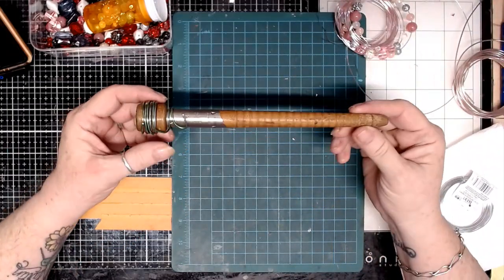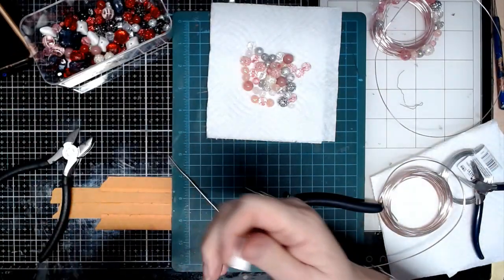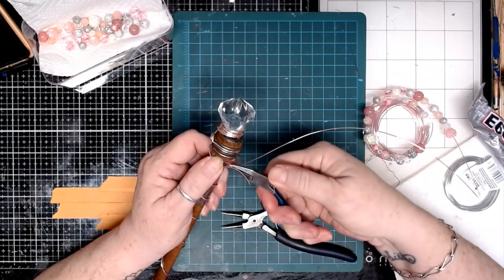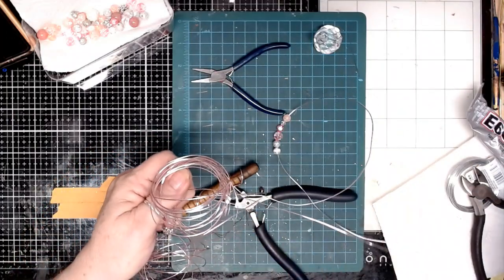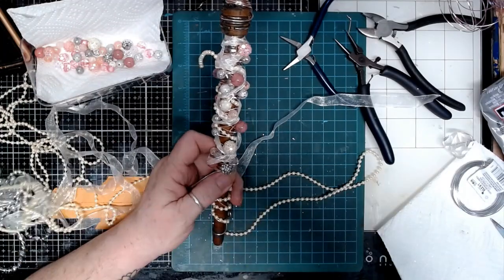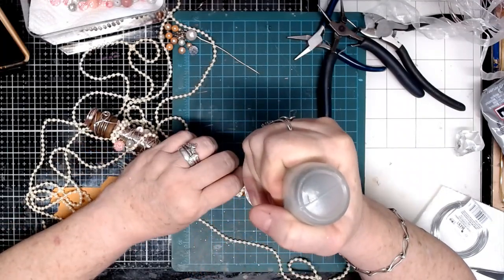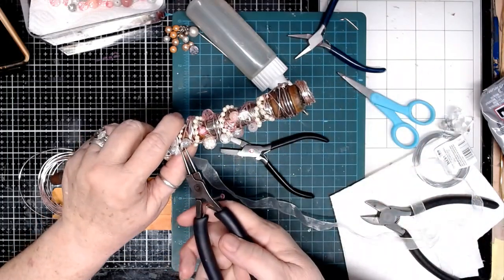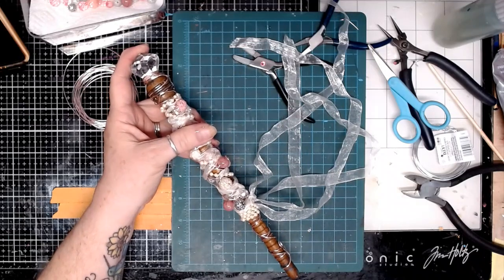Magic Wand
How I made a magic wand with a vintage spindel  This is a kit from dAFi